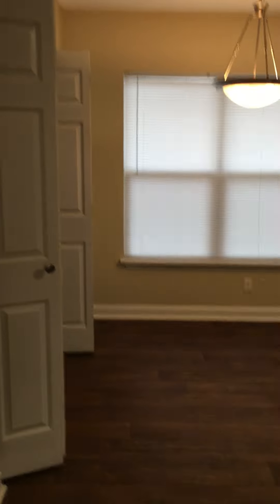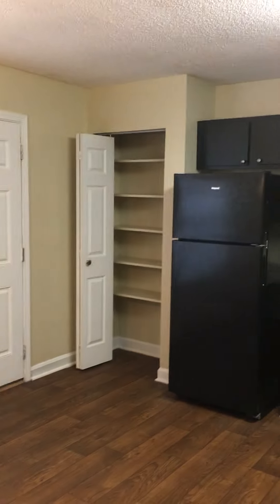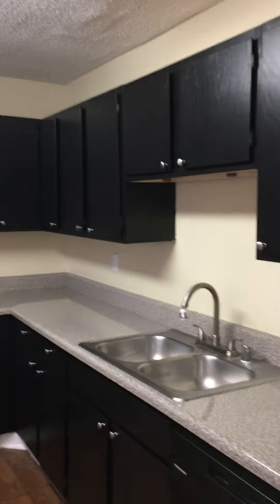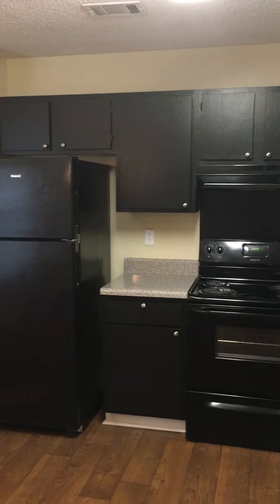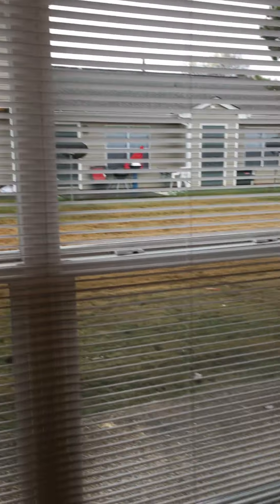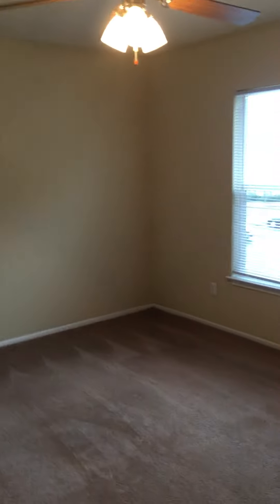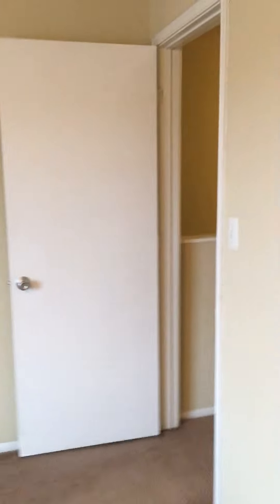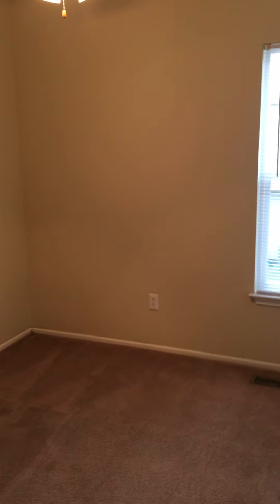Madison Pines Apartments, Madison, AL 3 BR Townhome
Madison Pines, offering spacious three bedroom apartments for rent in North Madison, Alabama. Located within the highly coveted Madison City School System, there is so much to love about our community and neighborhood. In each of our pet-friendly three bedroom homes, you’ll find smooth hardwood-style flooring, a fully equipped kitchen, and your own private patio. When you live at Madison Pines, you’ll have access to the fitness center, laundry facility, and a playground. Convenient, comfortable, with all the features you crave – find it all here at Madison Pines.